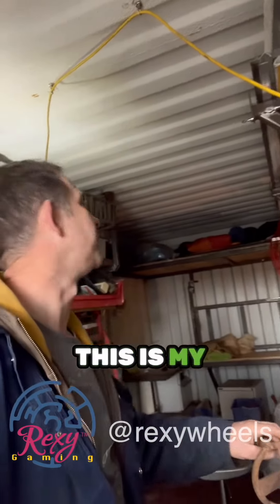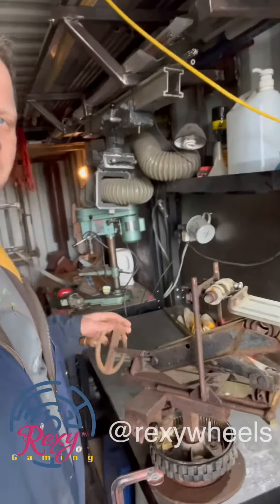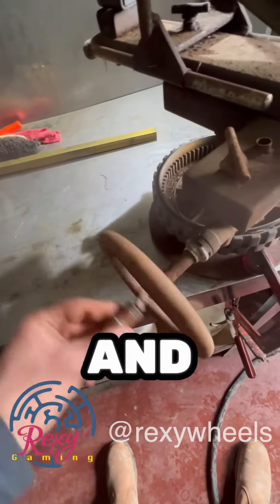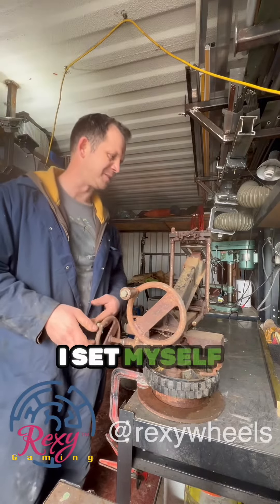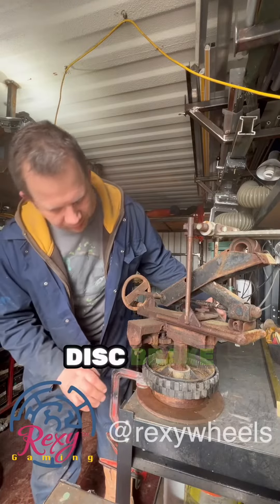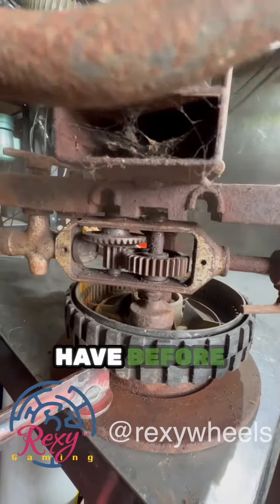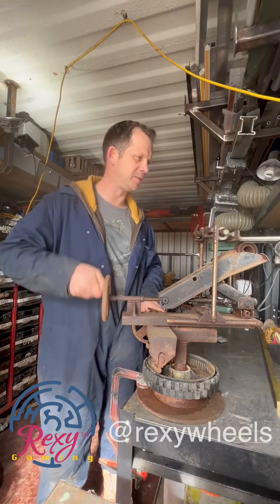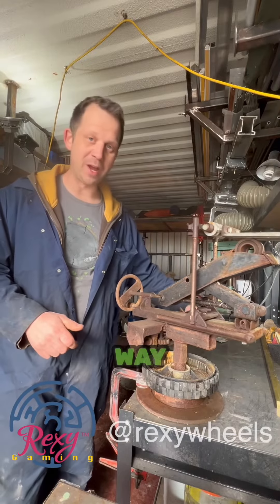Pre-Rexy Practice Head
Took a little trip down memory lane this week and dug out the geared head that I first learnt the wheels on!